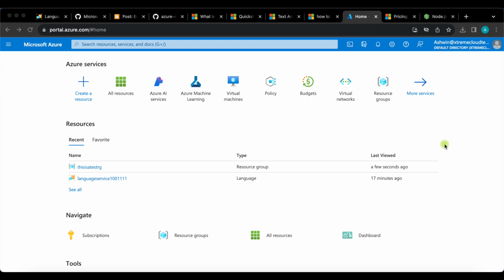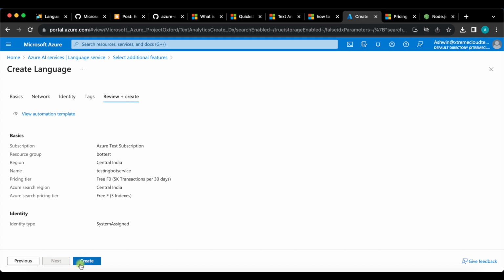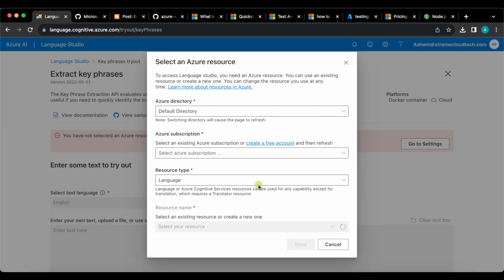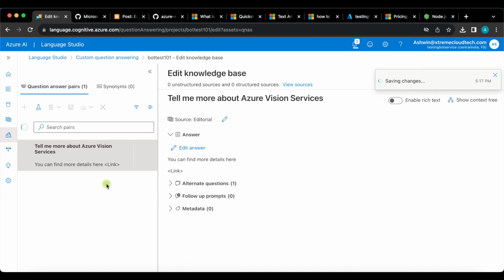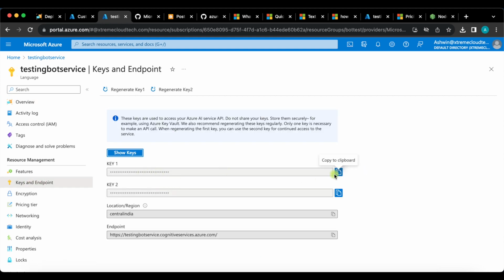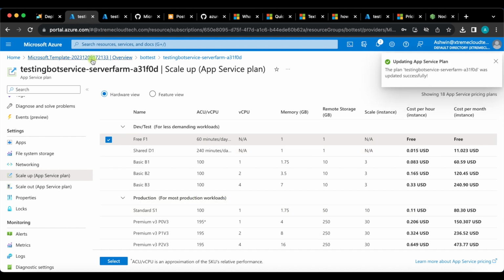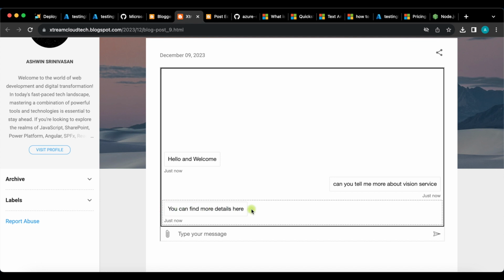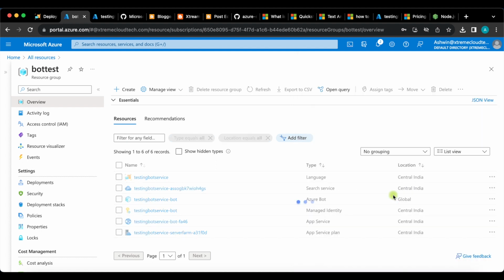Enhance Conversational AI with Azure Bot Service, Language, and Search: A Comprehensive Guide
In today’s digital landscape, businesses are increasingly turning to Conversational AI to engage customers effectively. Azure Bot Service, coupled with Azure Language and Azure Search services, stands out as a powerful trio for creating intelligent and efficient conversational experiences. Let’s delve into how these Azure services work together to craft sophisticated chatbots that understand, communicate, and retrieve information seamlessly.